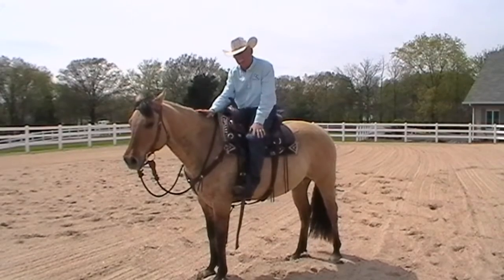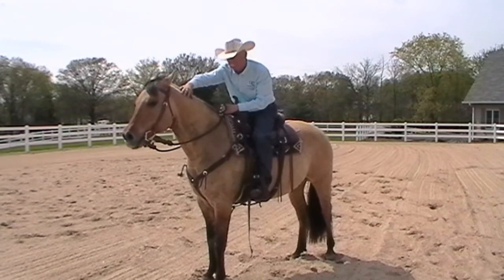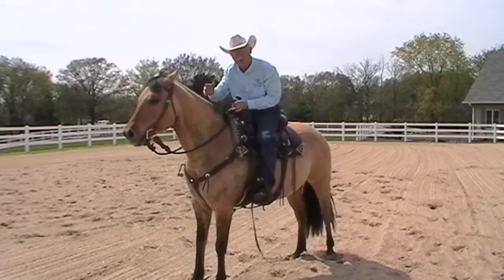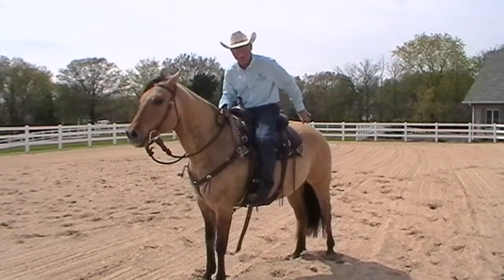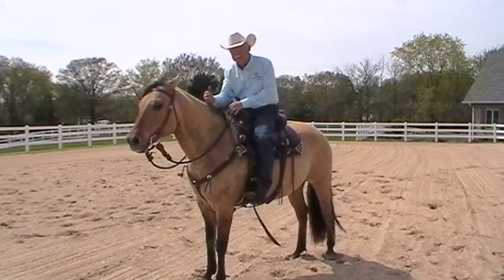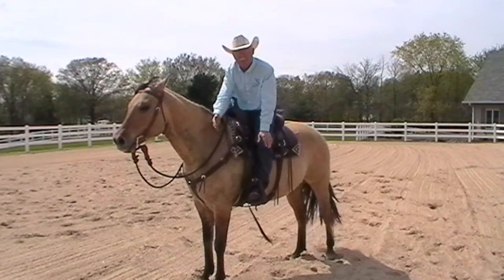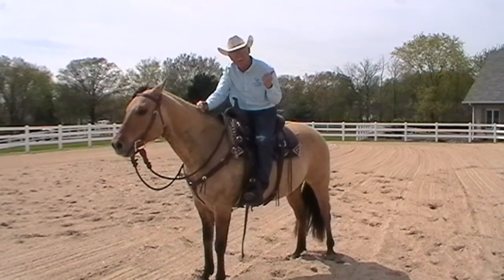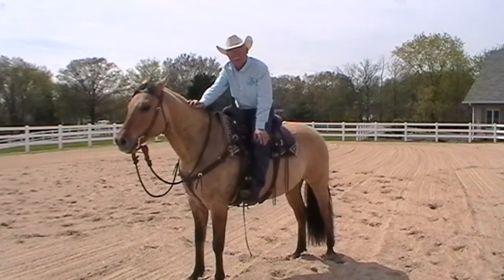Dennis Cappel: What is engagement of the hind end in a horse?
This video explains hind end engagement in a horse and its importance.